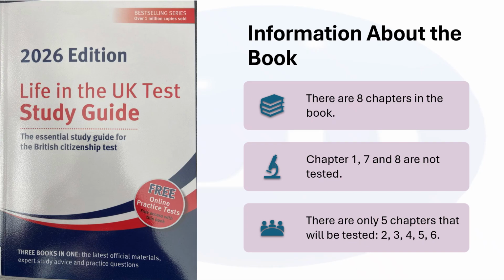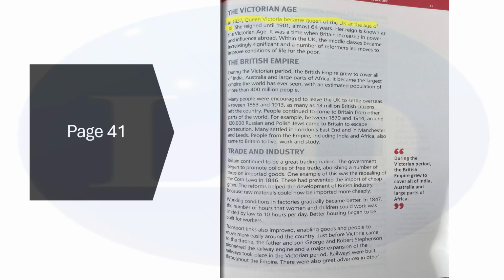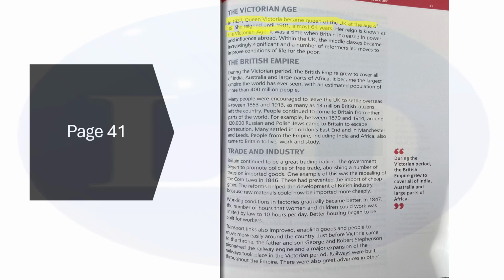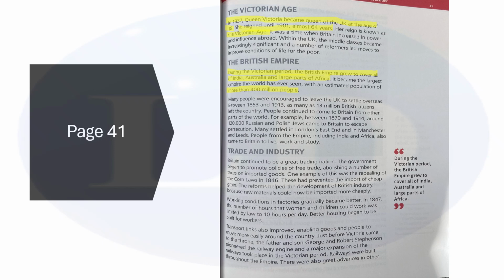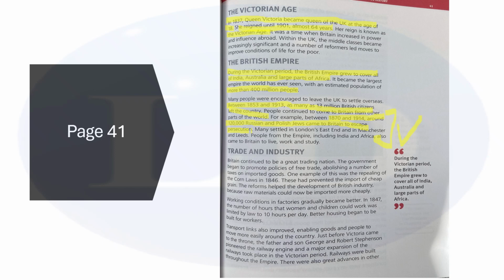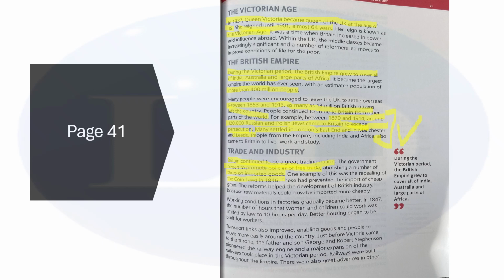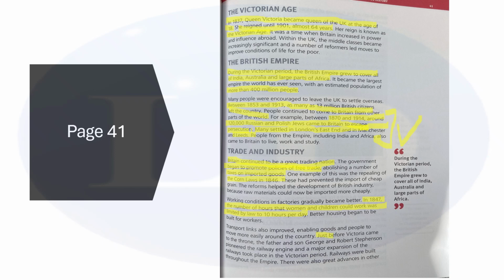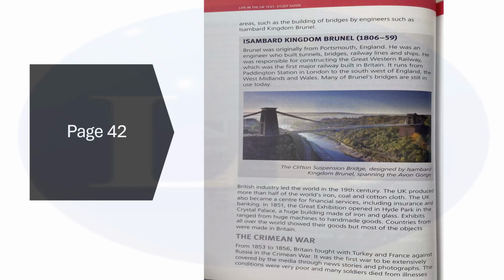Life in the UK Test 2026 Course: Lesson 15 (Official Study Guide English Version)Lesson 15 English